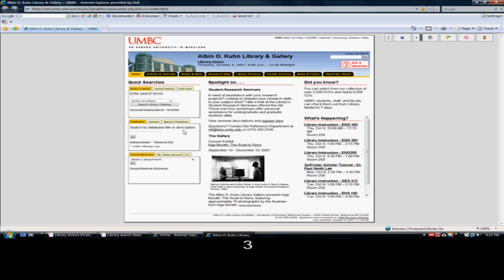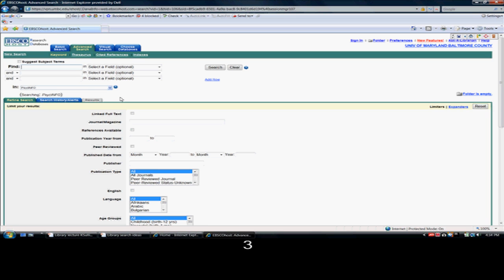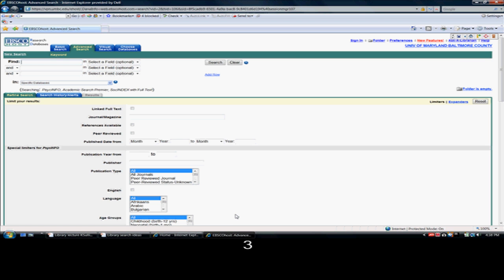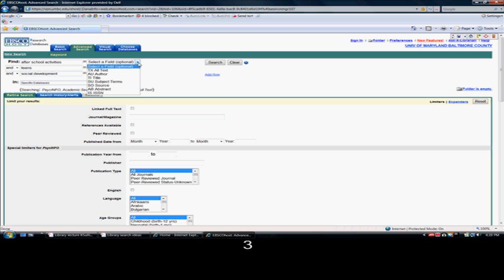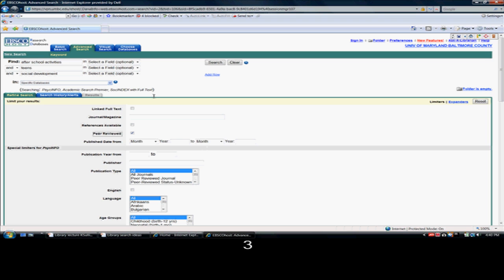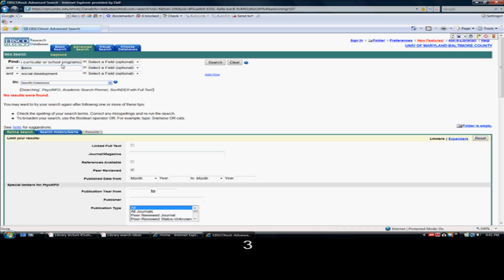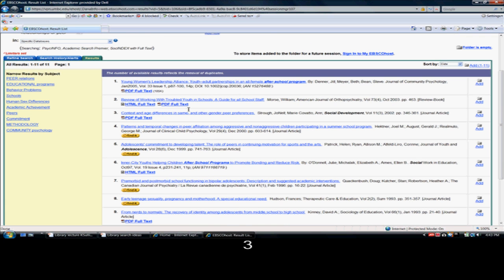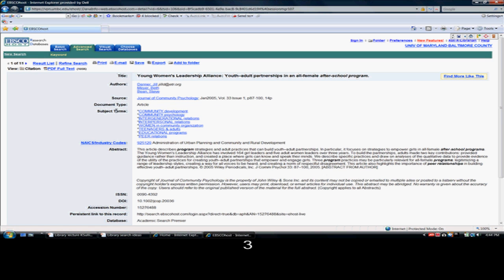How to run search part 1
UMBC Sowk 240 How to Run a search using library database part I